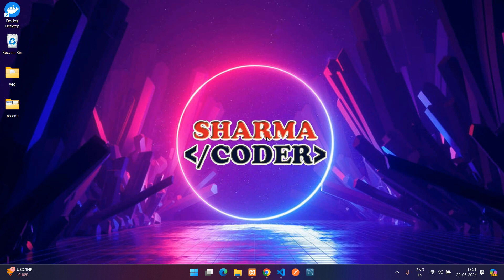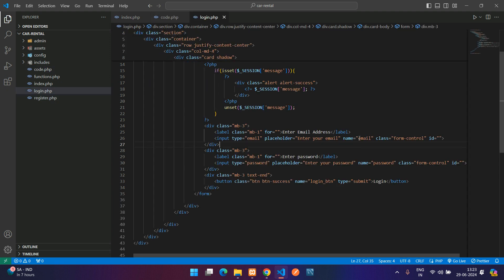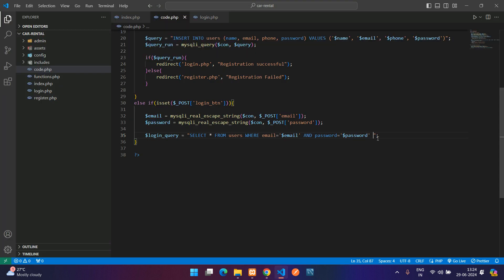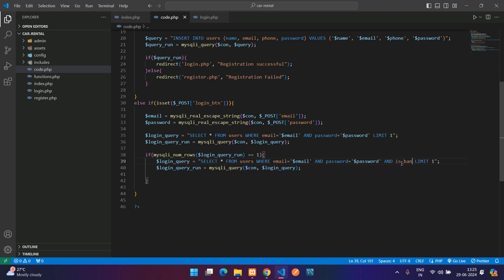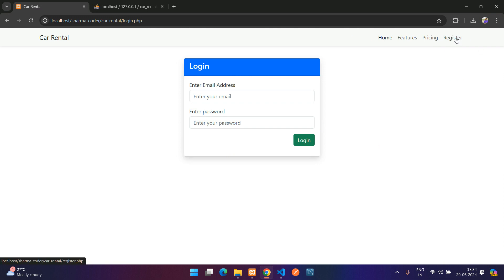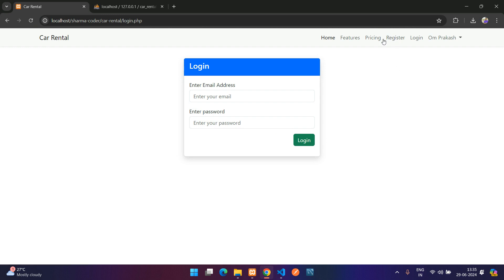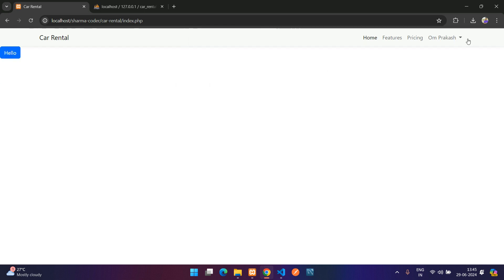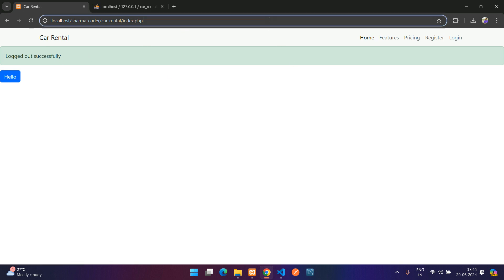Part 5 : How to make advanced Login and Logout system using session in PHP | Car Rental PHP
In this video, you will learn how to make advanced login and logout system using session in our car rental project.